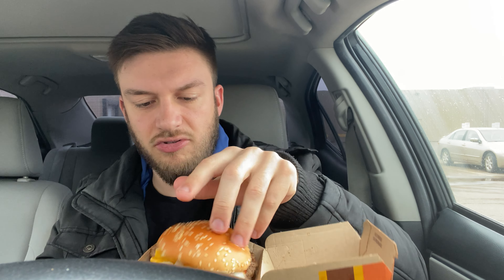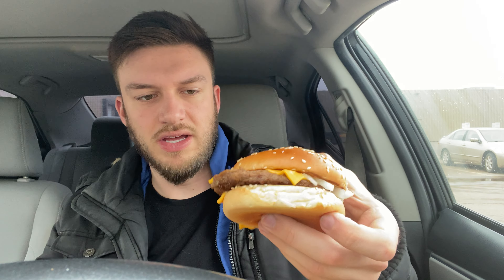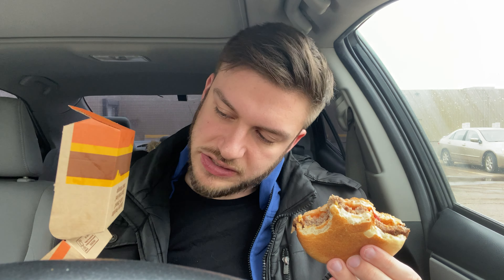McDonalds Quarter Pounder with Cheese review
Taste test of the McDonalds Quarter Pounder with Cheese
This is my first time trying out a quarter pounder from McDonald's and it honestly wasn't too bad. It wasn't anything crazy it just tasted like a bigger version of the make double with a different type of onion on it. It's kind of a basic burger but they do come out with different versions of the quarter pounder occasionally to spice things up and offer a different flavor. I liked the quarter pounder but I probably won't get it again.
I am sad that McDonalds got rid of the Angus burger as that was my favorite.